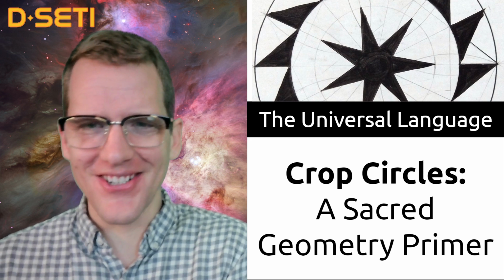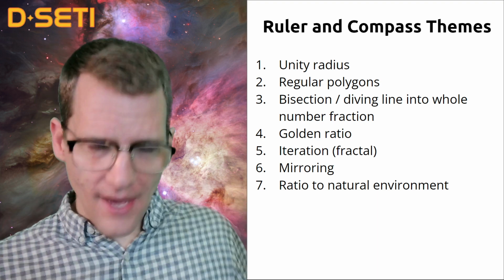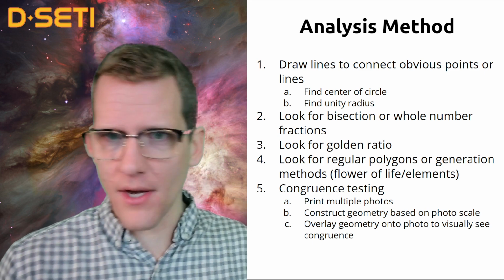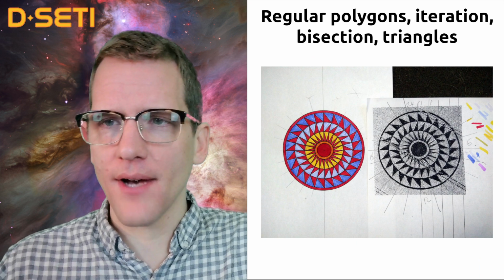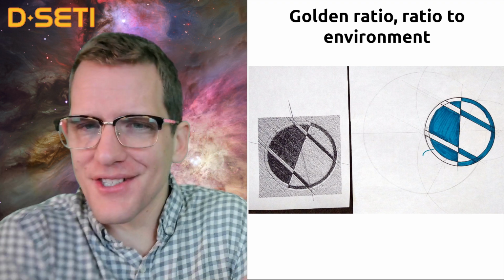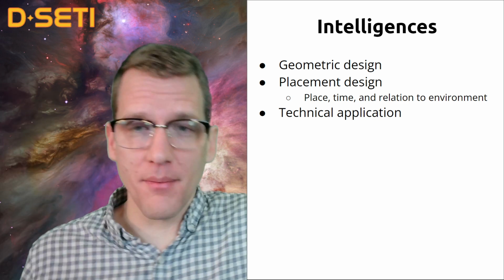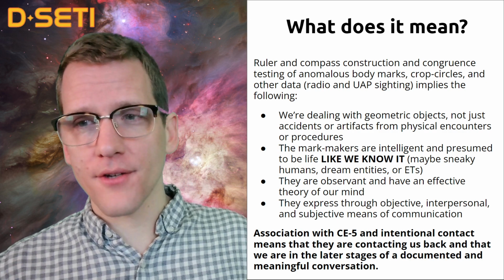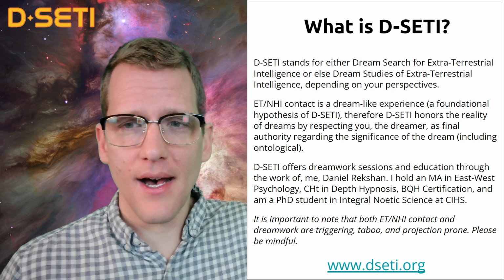Crop Circles: a sacred geometry primer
0:00 Introduction
1:25 Ruler and compass themes
3:54 Analysis method
5:24 Unity radius, regular polygons, dividing lines
5:55 Bisection
6:33 Division by 5, duality and mirroring
7:06 Regular polygons, iteration, bisection, triangles
7:42 Golden ratio, ratio to environment
9:34 Simple construction, complex message
10:45 My own design
11:28 Intelligences
13:08 What does this mean?
15:28 What is D-SETI?
 16:01 Reflections

The Universal Language is a video series that explores the hypothesis that ruler-and-compass geometry may reveal meaning within anomalous marks on the body (typically associated with alien abduction), crop circles, and types of anomalous data such as UAP sightings or renaissance codes.

The hypothesis is related to dreamwork in that a) my dreams directly instructed me to study geometry and b) many of the anomalous marks are associated with ET dreams or dream-like experiences.

The hypothesis is tested through congruence, overlaying the ruler-and-compass construction on photos of the anomalous geometry.  The simple act of geometric construction and congruence testing proves the intelligent and rational design of the geometry.

Geometry does not prove claims regarding the source of the anomalous markings, but it does provide some level of weight to relevant themes within dream content related to the marking.

For more information regarding dream work and ET/NHI contact, please